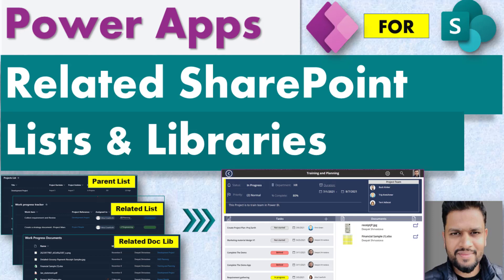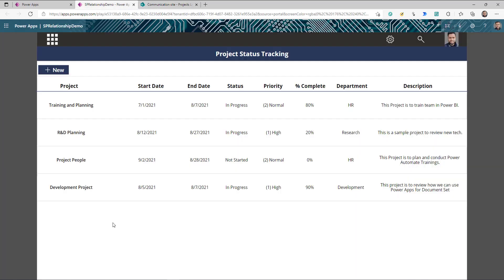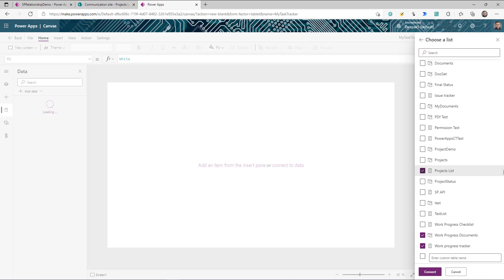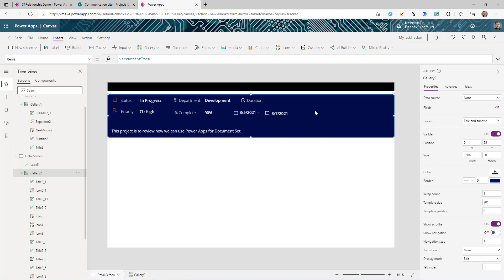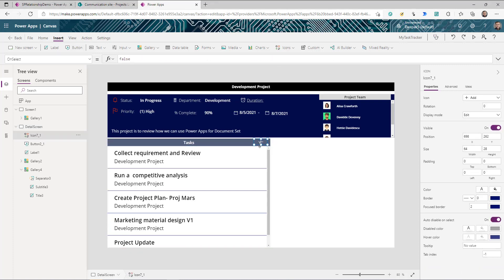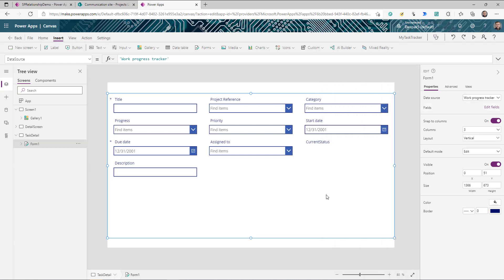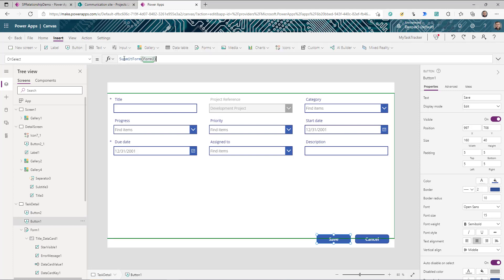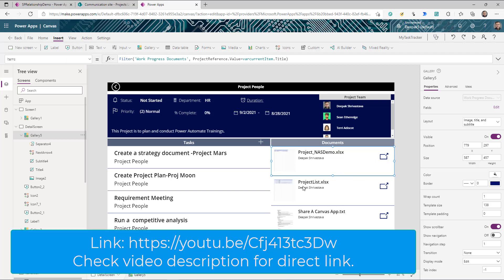SharePoint Lists and Libraries Relationships using Power Apps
This video will teach you how to create lists and library relationships in SharePoint using the Lookup column.
You will learn how to create a functional interactive app to display parent list items and all related child list items and documents from the corresponding document library on a single screen.